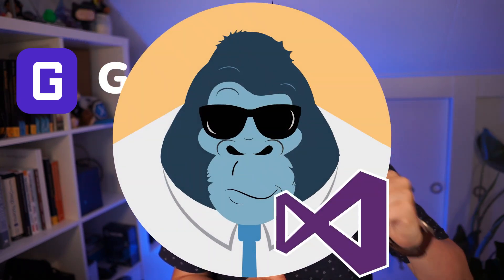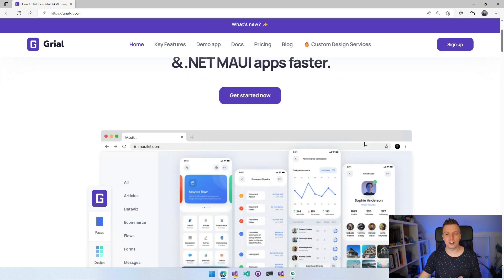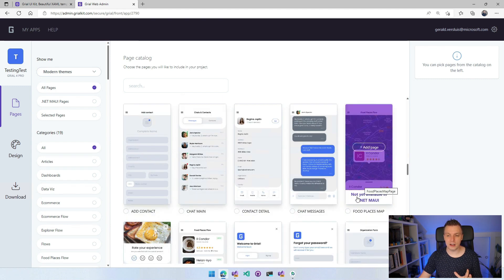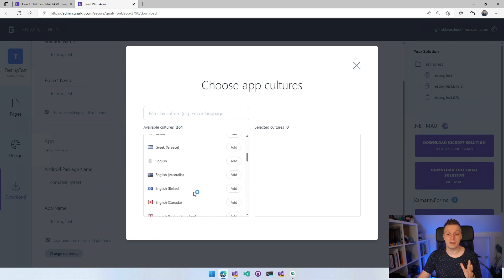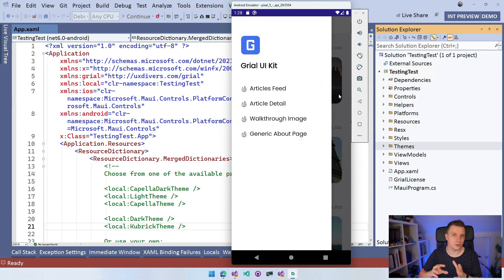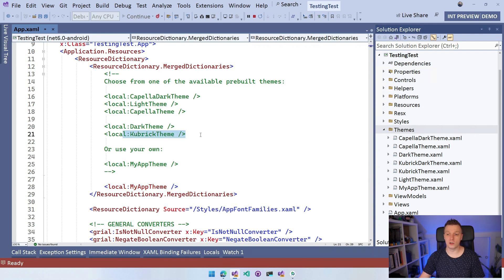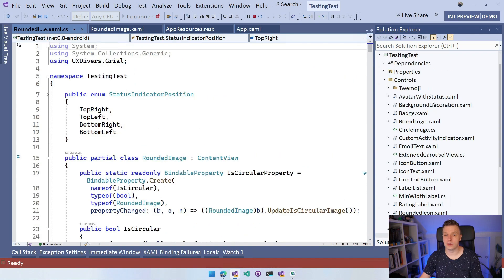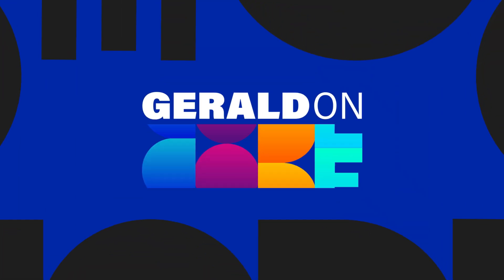Create a Mobile App By Clicking?! You Can With Grial Kit and .NET MAUI!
Have you ever heard about Grial Kit? It's about time you did! This amazing product is loaded with ready to use templates for your .NET MAUI and Xamarin.Forms apps. In this video I will show you how you can click together your app in a web portal, download the code and start building... Prepare to be amazed!

⏱ Timestamps
00:00 - Introducing Grial UI Kit 4
00:17 - What is Grial Kit?
02:46 - Grial Kit Overview
04:18 - Clicking Together Your App!
10:19 - Explore the Generated .NET MAUI App
16:39 - Giveaway anyone?